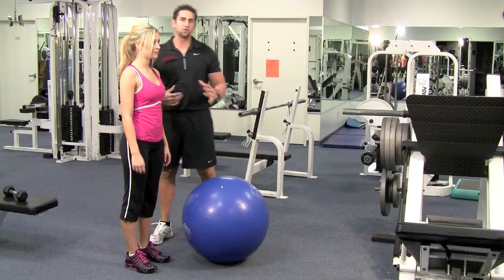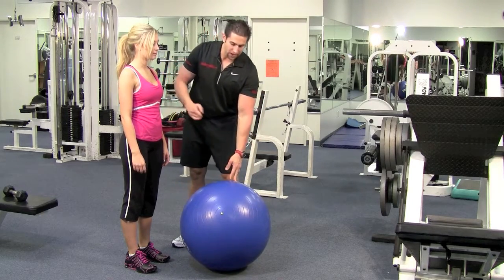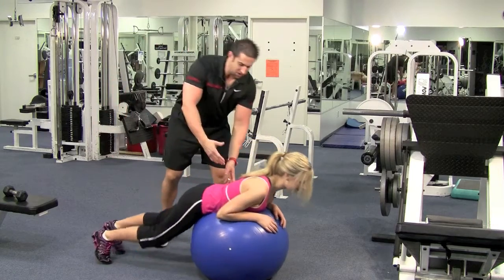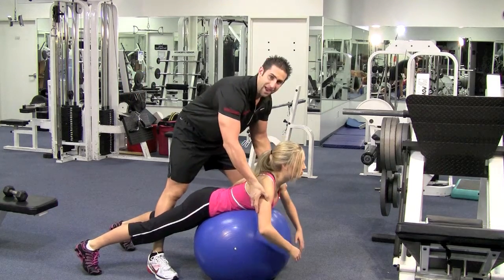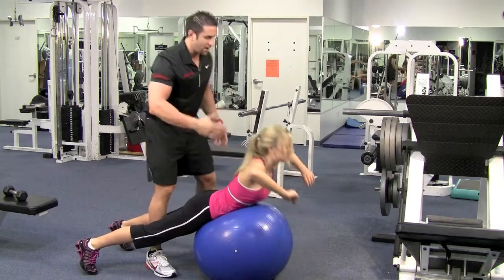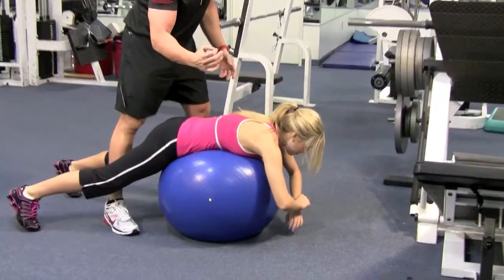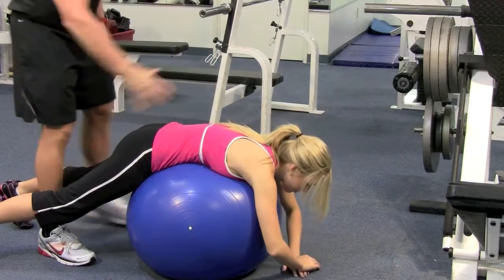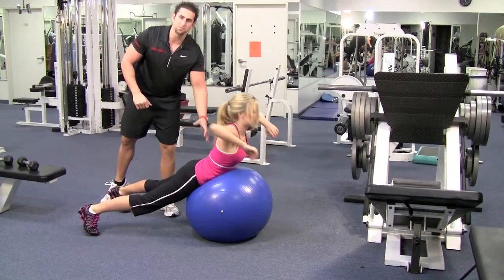BACK PEELS ON STABILITY BALL by Trainer Johnny